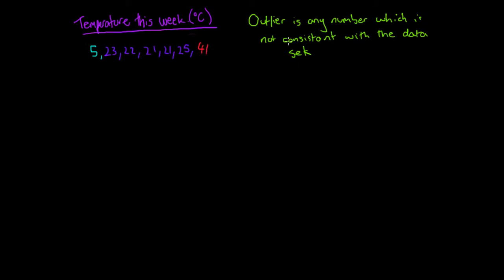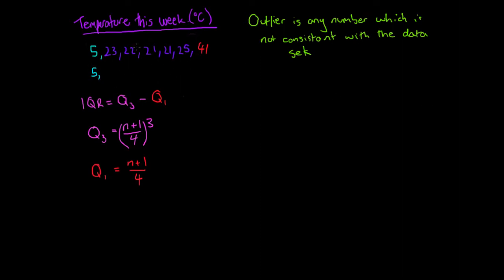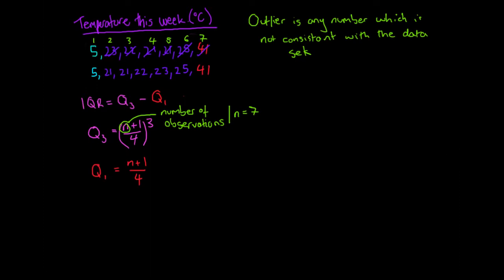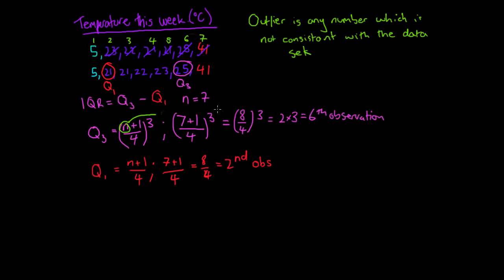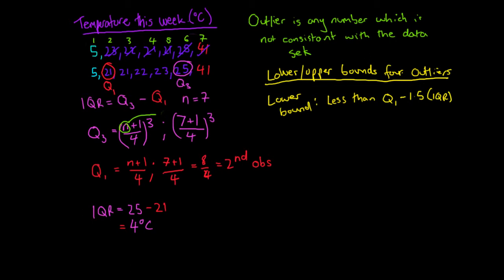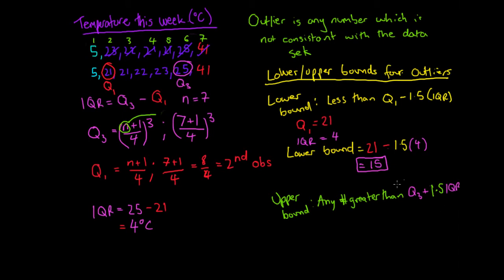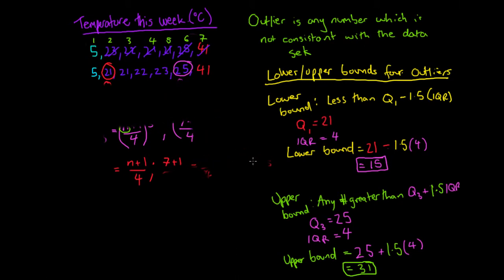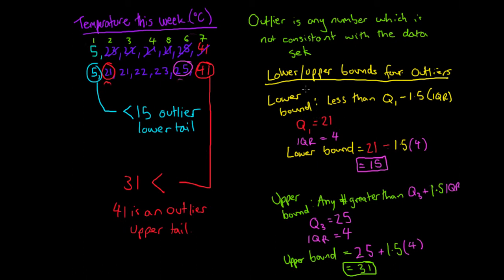Outliers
In this video, we look at outliers and how to use the interquartile range to approximate an outlier.